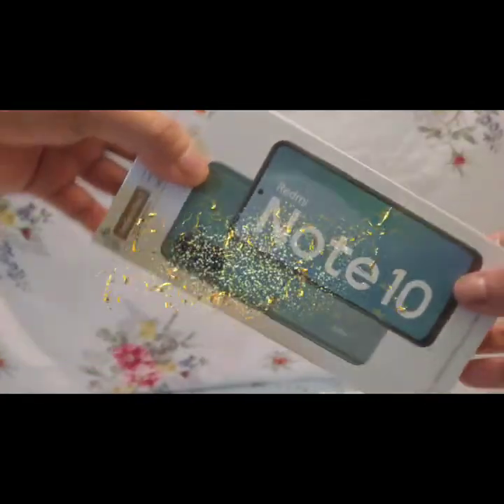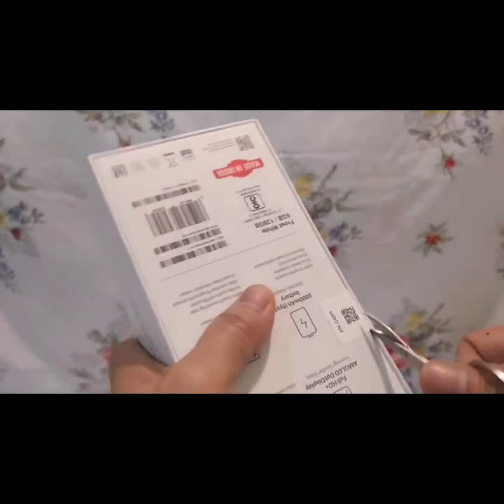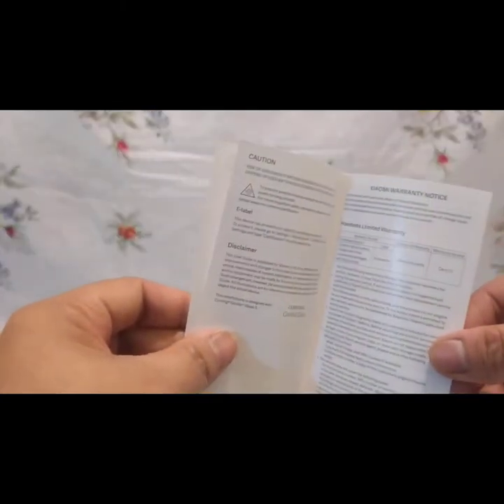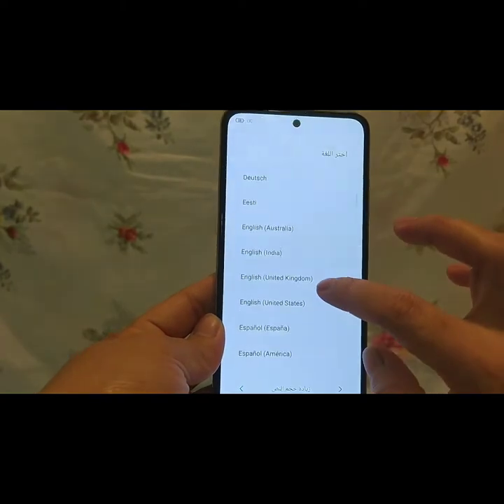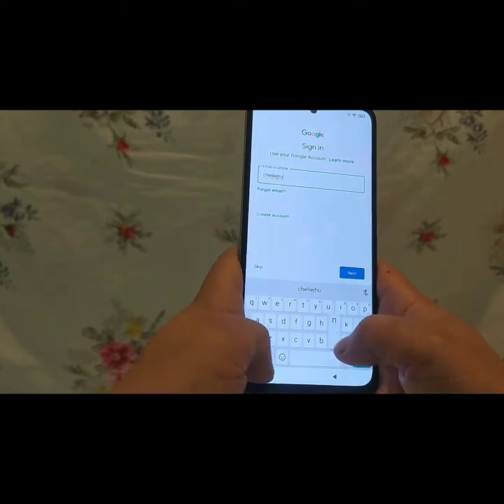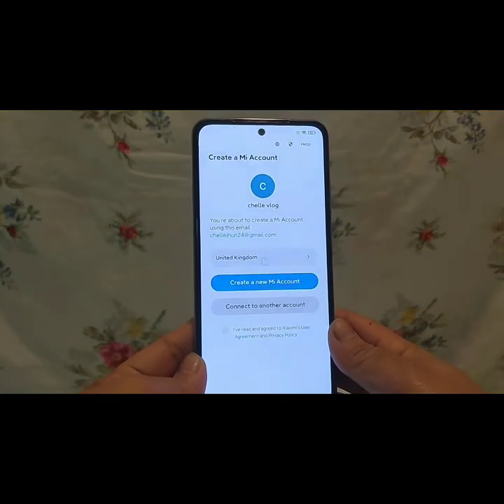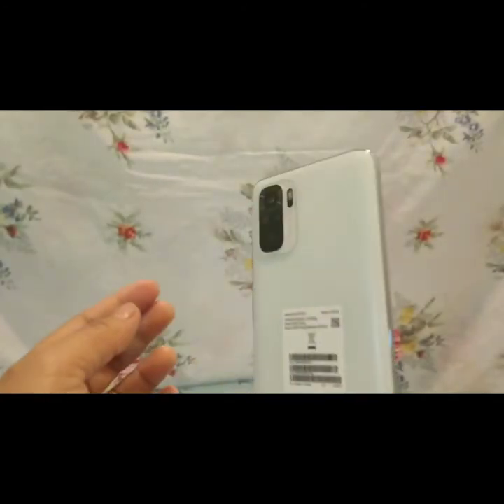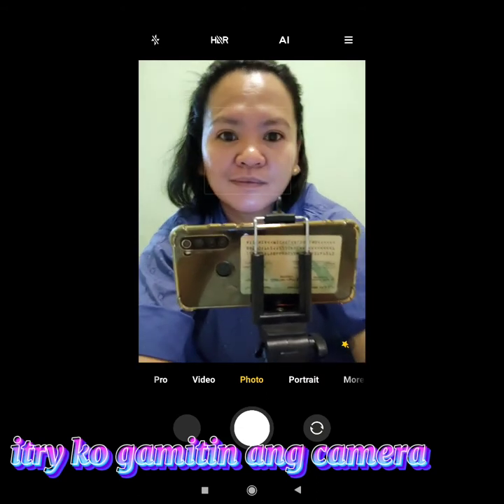UNBOXING AND HOW TO SET UP XIAOMI REDMI NOTE 10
Published on 20 Sept 2021

  Good day to all of you guys i want to share only this mobile The Redmi Note 10 this is my first time to unbox new phone.Hope you enjoy and please like,comment and share my video.